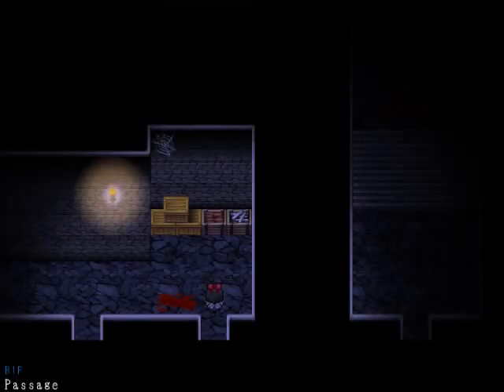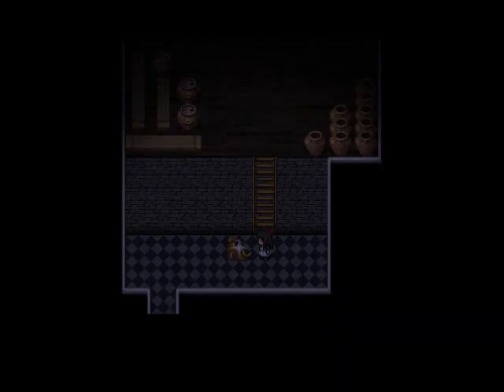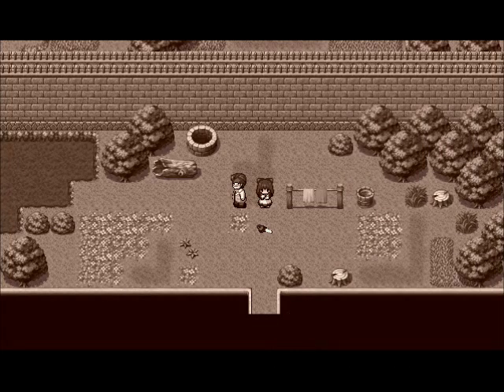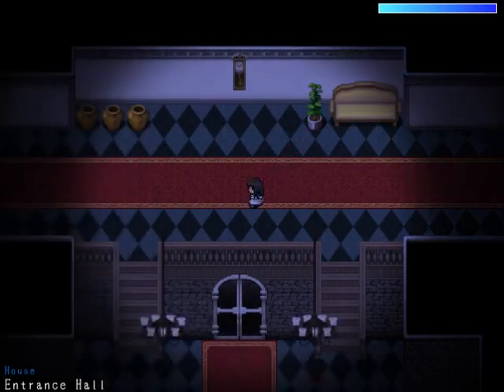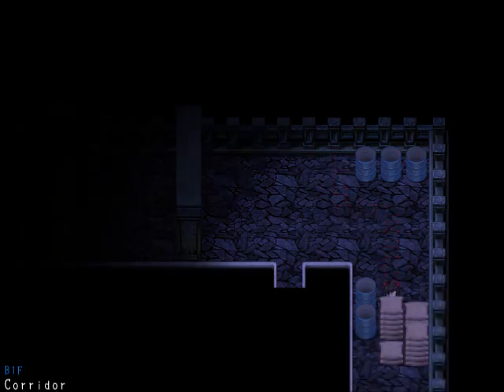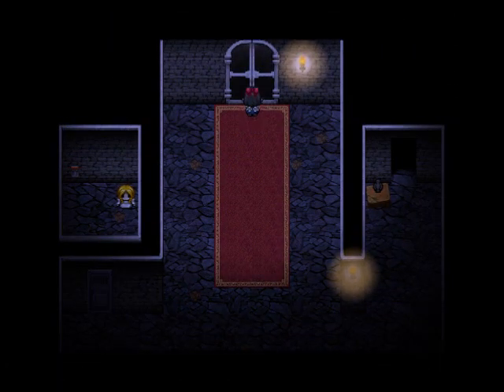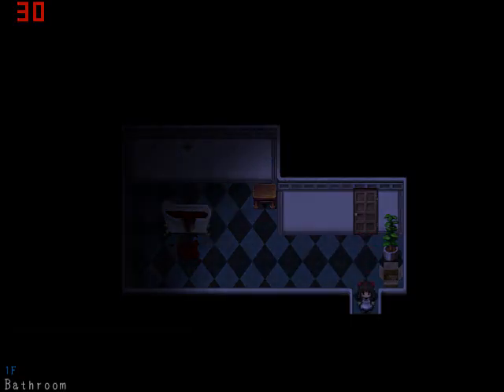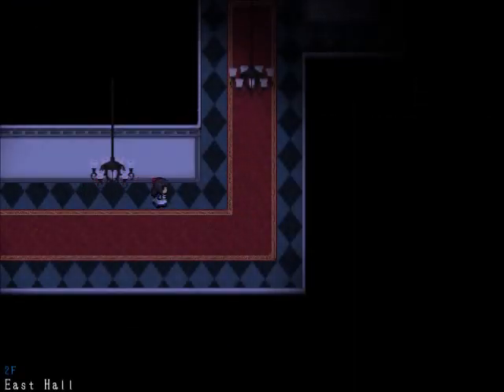Let's Play Mad Father Episode 7: Mini-Chainsaw!